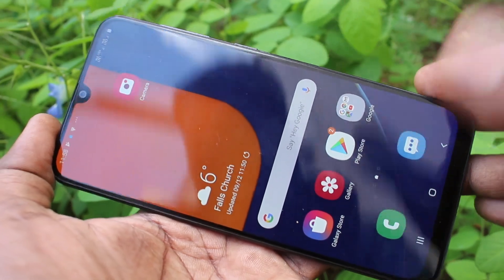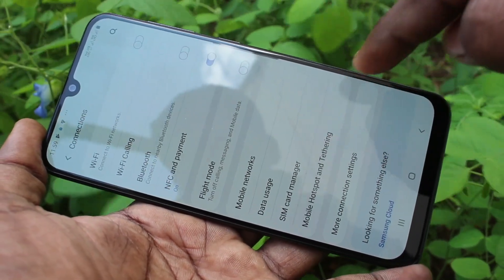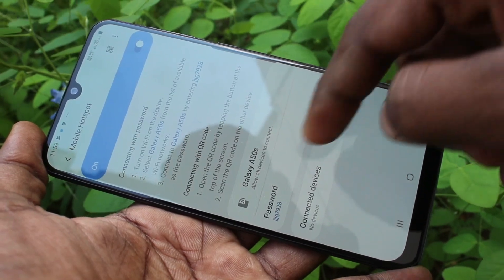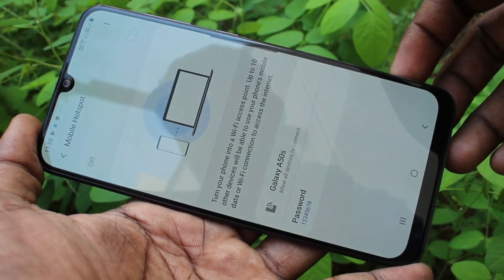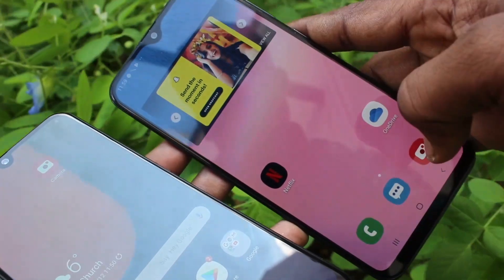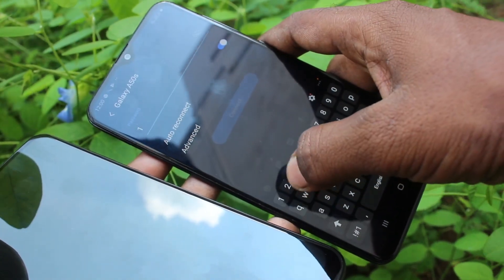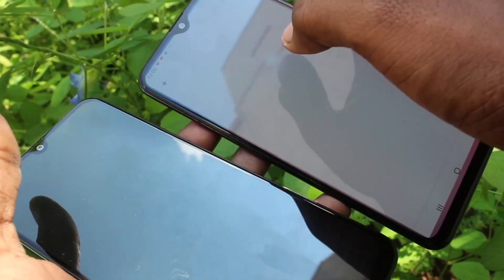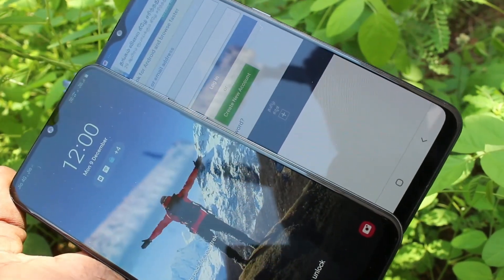How to set mobile hotspot in Samsung Galaxy A50s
Samsung Galaxy A50s mobile hotspot settings: Learn here how to set mobile hotspot in Samsung Galaxy A50s smartphone